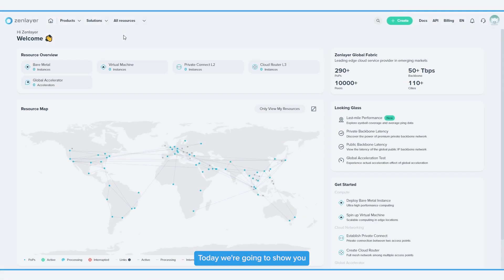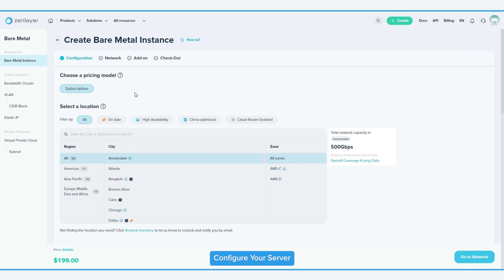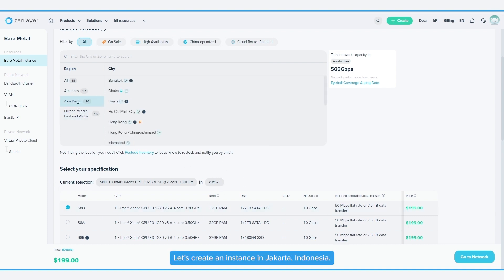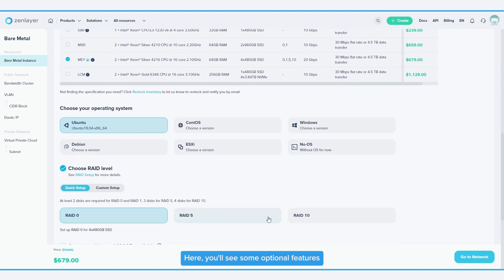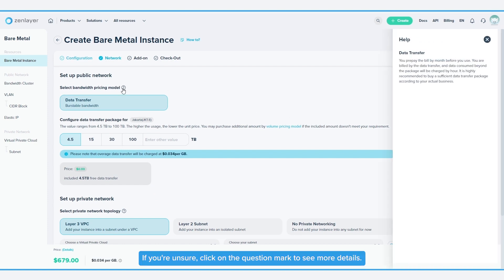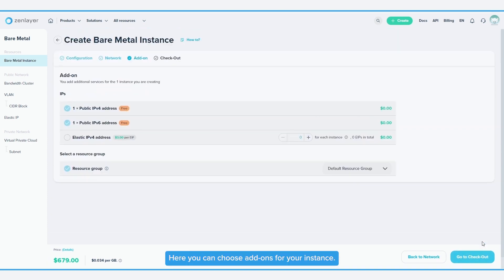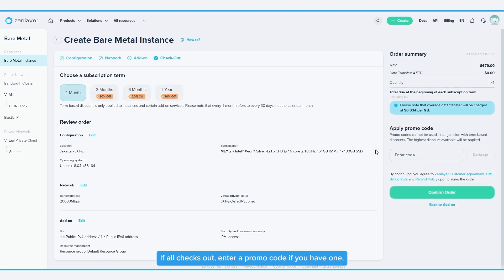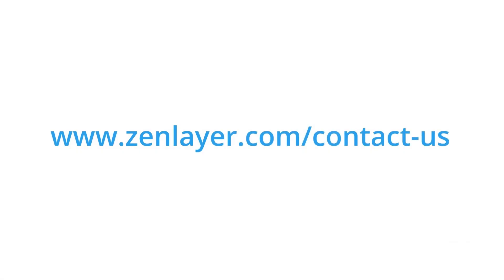Tutorial: how to deploy a bare metal instance on zenConsole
This is a tutorial video for you to learn how to deploy a bare metal instance on Zenlayer Console in a just a few minutes.